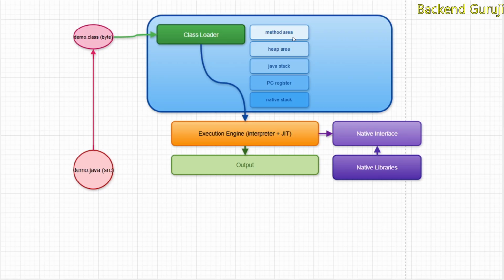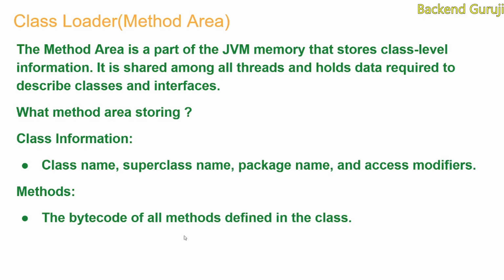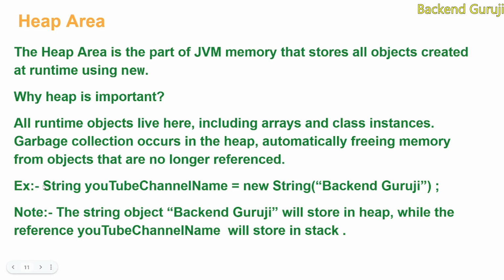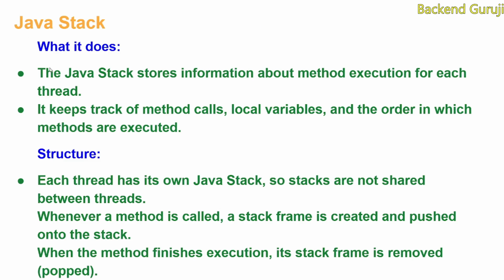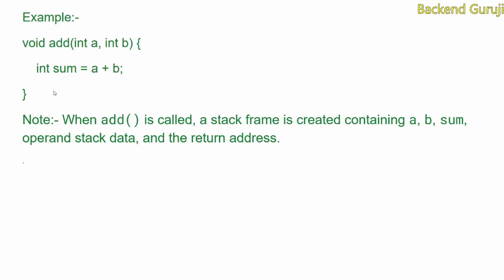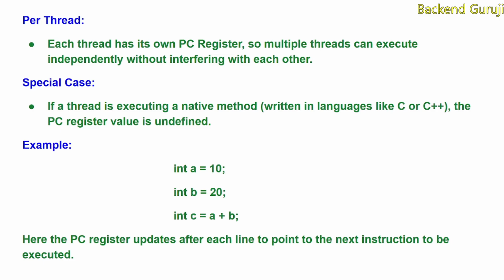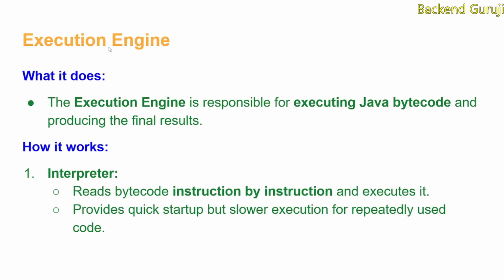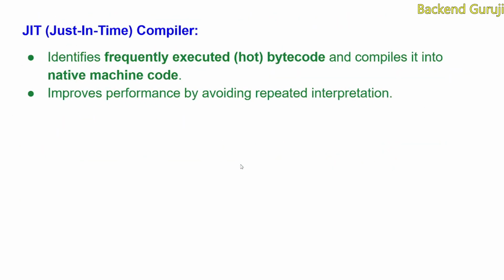JVM Architecture from Scratch 🔥 Memory, Execution Engine, JNI | Java Interview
Backend Guruji presents JVM Internals – Part 3 🔥
In this video, we explain JVM Architecture in Java in a very simple and practical way.

This part focuses on JVM Memory Areas and Execution Engine, which are EXTREMELY important
for Java Backend Developers, Spring Boot Developers, and Java Interviews.

📌 Topics Covered in this Video:
✔ Method Area in JVM (Class-Level Memory)
✔ What Method Area Stores in Java
✔ Runtime Constant Pool Explained
✔ Heap Memory in Java (Objects & Garbage Collection)
✔ Why Heap Memory is Important
✔ Stack Memory in Java (Stack Frames, Local Variables)
✔ Difference Between Heap and Stack
✔ PC Register Explained with Example
✔ Native Method Stack in JVM
✔ Execution Engine in Java
✔ Interpreter vs JIT Compiler
✔ Java Native Interface (JNI)
✔ Native Libraries (.dll / .so / .dylib)

📌 Example Explained:
String youTubeChannelName = new String("Backend Guruji");

✔ Object stored in Heap
✔ Reference stored in Stack

🎯 Language: Hindi + English (Hinglish)

👉 If you want to understand HOW JVM REALLY WORKS internally, this video is a MUST.

Java | Spring Boot | Microservices | JVM Internals | System Design

📚 Playlist: Java Backend Developer Roadmap